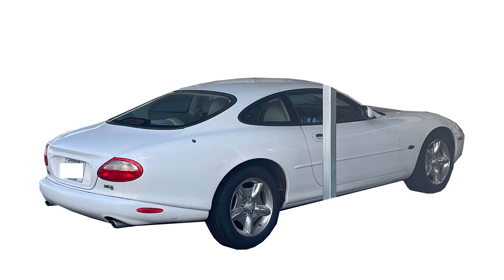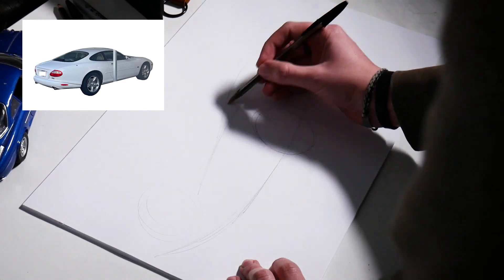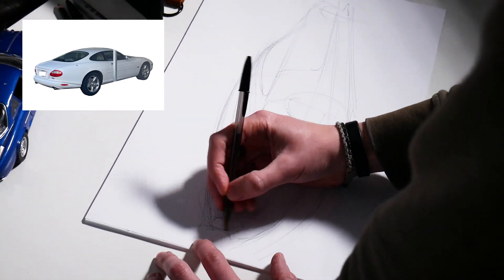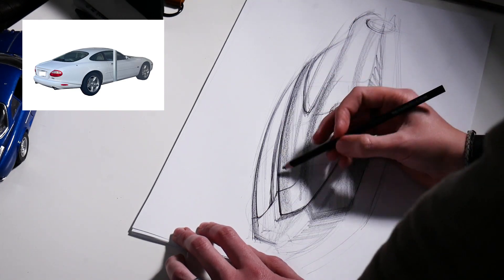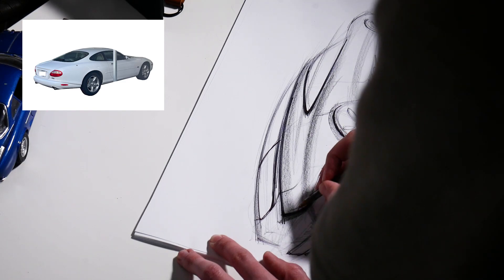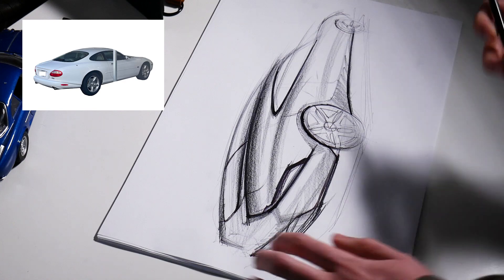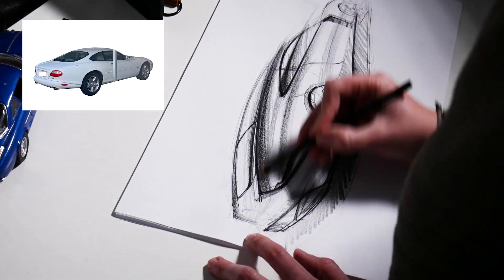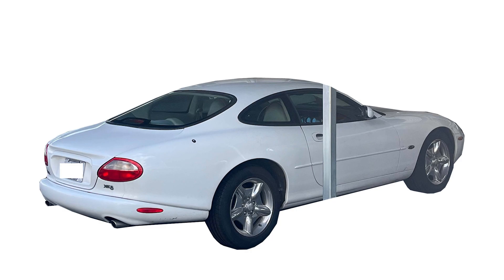Jaguar XK8 Minus the 90s Vibes | Parking Lot Flip 05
This was a fun one, Parking Lot Flip but designing it more loosely with pen and pencil. Let me know if you like this method of re-designing or if you prefer the Photoshop videos! Anyway, the XK8 is a fun, rare-ish luxury coupe from the 1990s, what would it be like if we sharpened it up for the modern era and incorporate a bit of D-Type design detailing?

Anyway, if you don't know, I'm Austin, an industrial designer with a background in footwear design and transportation design. I'm developing a design business and have a lot of fun ideas for it that I think you'll want to see.

Song: Abstrakt - U [NCS10 Release]

Song: Commander Impulse - DivKid [YouTube Studio]
Song: Desert Planet - Quincas Moreira [YouTube Studio]